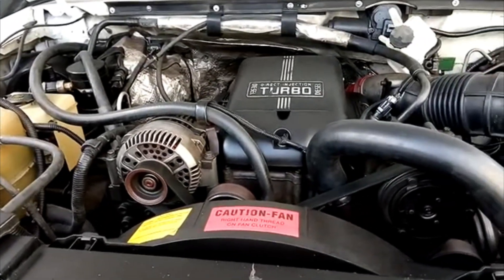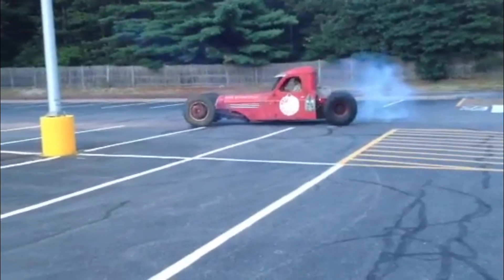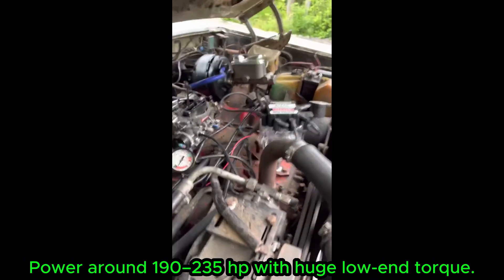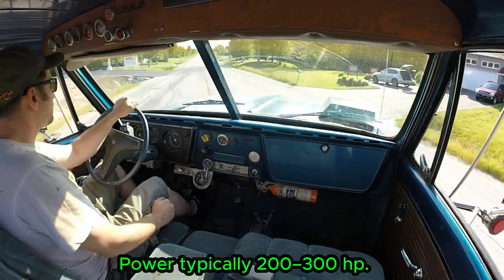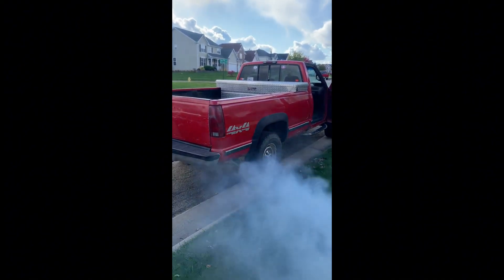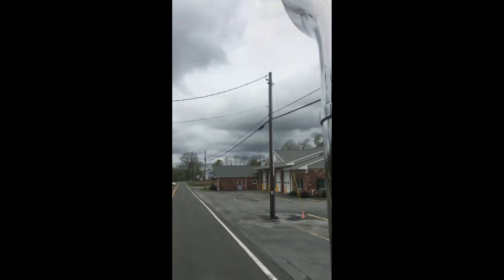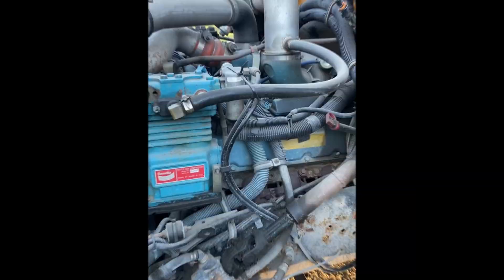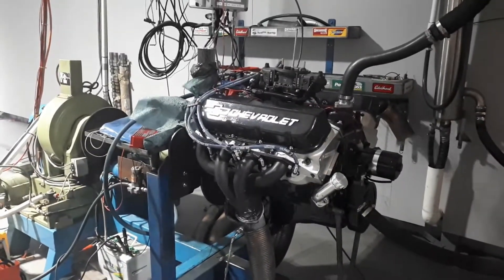7 Legendary American V8 Big Block Engines That Refuse to Die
7 Legendary Heavy-Duty V8 Engines That Refuse to Die

These seven engines represent the backbone of American heavy-duty history. Built for trucks, buses, tractors, construction equipment and industrial use, they became legends thanks to extreme durability, low-end torque and unmatched reliability under constant load.

In this video, we explore each engine’s history, technical specs, real-world use and the reasons why they became nearly unkillable.

Engines featured in this video:

Chevrolet 427 Tall-Deck V8 – heavy-duty gas big block built for trucks

GMC 702 “Twin Six” V12 – massive 11.5L gasoline V12 with brutal torque

International Harvester 392 V8 – the toughest IH gas V8 ever made

Detroit Diesel 6V71 – iconic 2-stroke V6 with the legendary Detroit scream

Detroit Diesel 6.5 V8 – the 1990s GM diesel found in trucks and HMMWVs

Detroit Diesel 8V92 – the powerful 12.1L two-stroke V8 used in buses and fire trucks

Navistar T444E – the industrial version of the famous 7.3 Power Stroke

These engines weren’t built for speed — they were built for hard work. Many of them still run today in school buses, old trucks, marine applications and heavy machinery.

If you love old-school American engineering, Detroit Diesel screamers or forgotten gasoline giants, this video is for you.